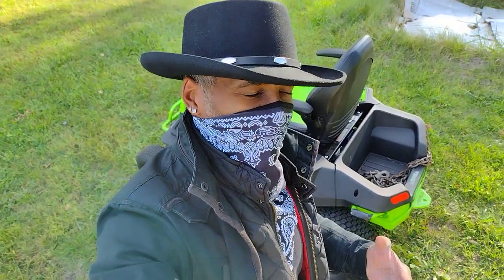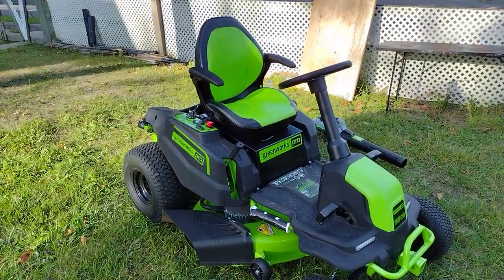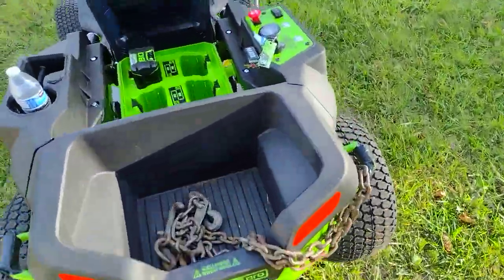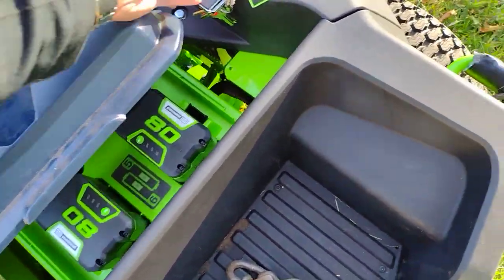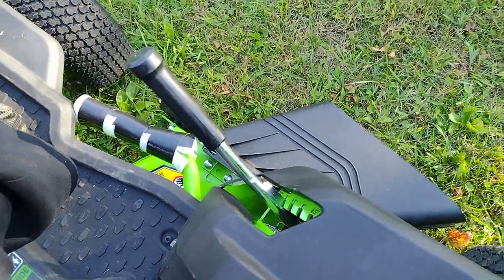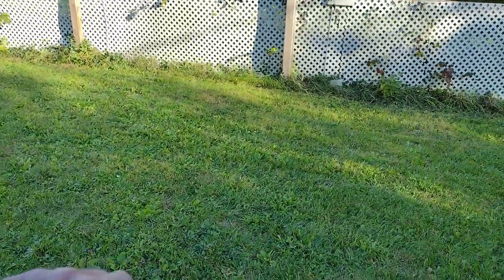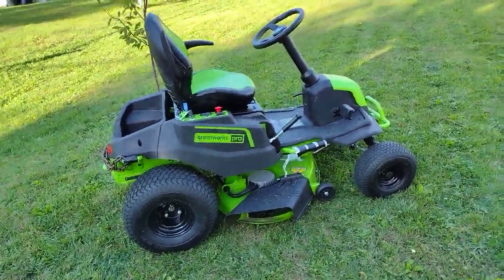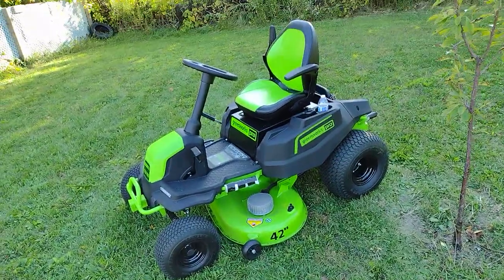Recently purchased my first riding mower! Greenworks Pro Crossover T 80v electric riding mower!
This riding mower was definitely worth the wait!